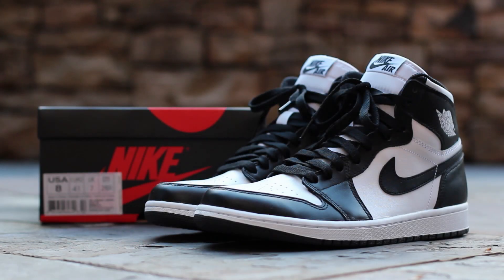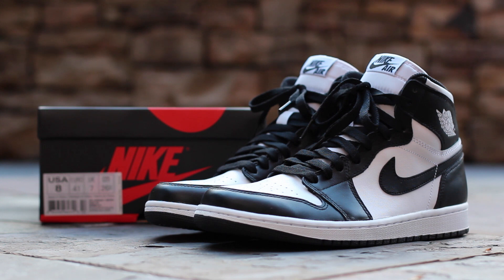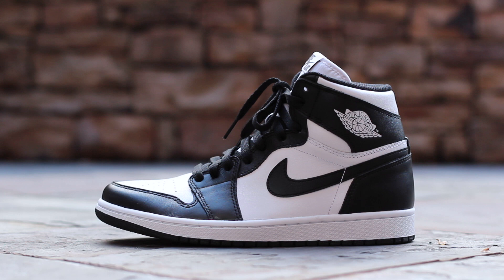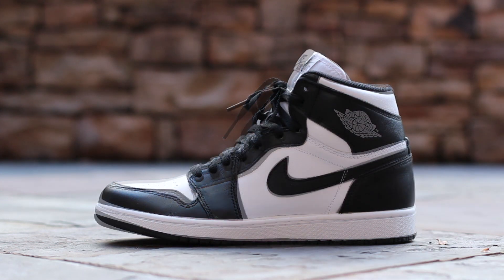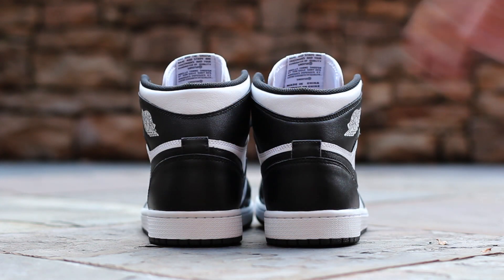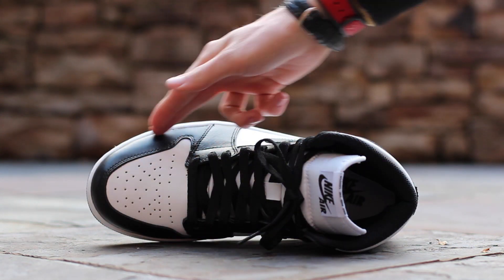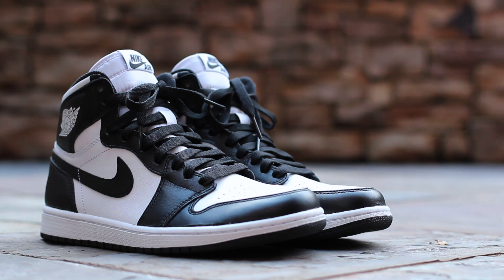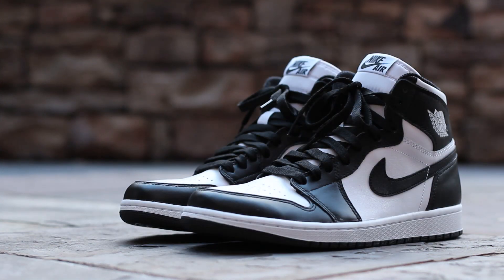Closer Look: Air Jordan 1 Retro High OG - Black/White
GTFan712 gives you a Closer Look at the Black/White Jordan 1 Retro.

Air Jordan 1 Retro High OG
Black/White-Black
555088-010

In the comments below, let me know your thoughts on the Black/White Jordan 1 Retro.